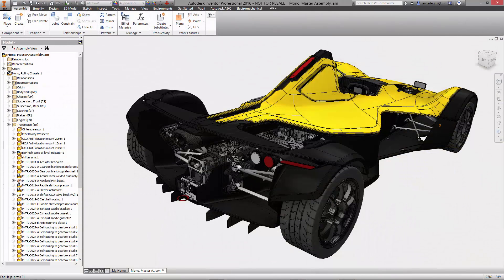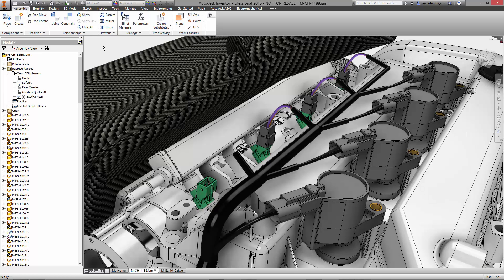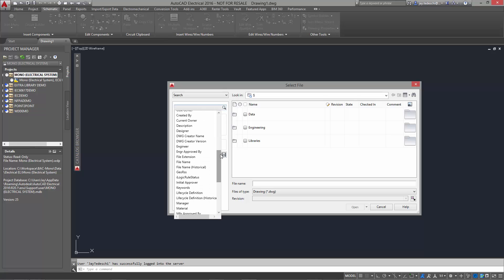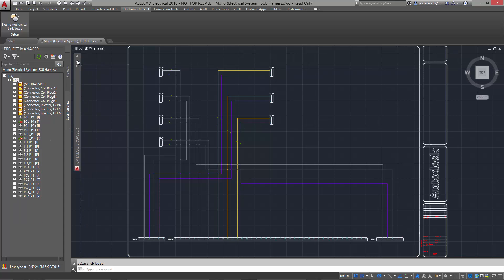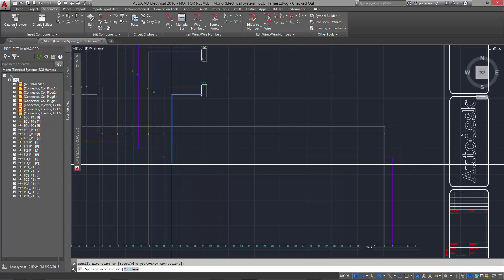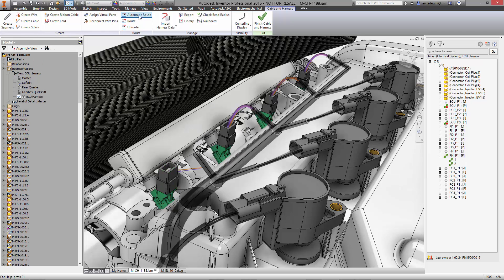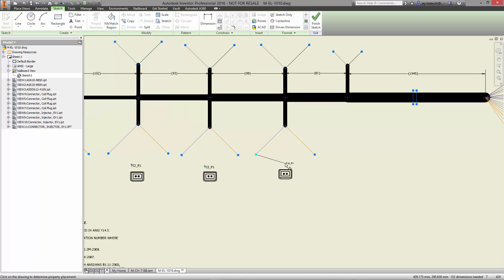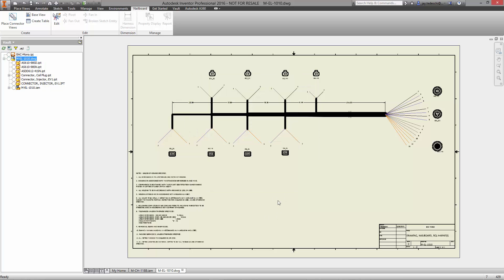Autodesk Inventor Electromechanical Design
Rob's team of technical gurus put together a few examples of Autodesk Manufacturing technology solving real engineering challenges. In this example Jim talks about the unified component library between Autodesk Inventor and AutoCAD Electrical. Sparky's and Gearheads playing together...? What's next?